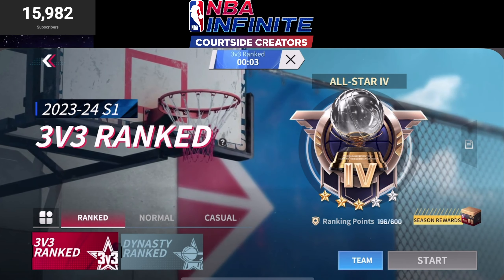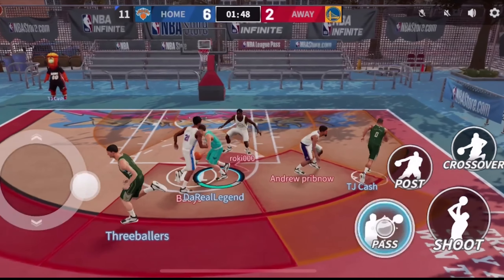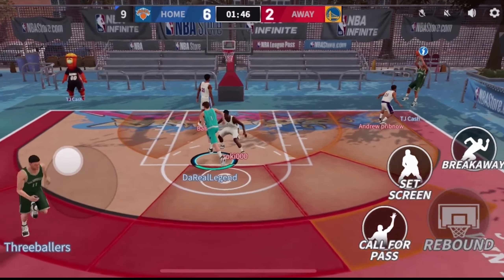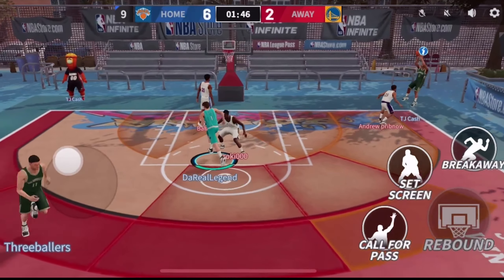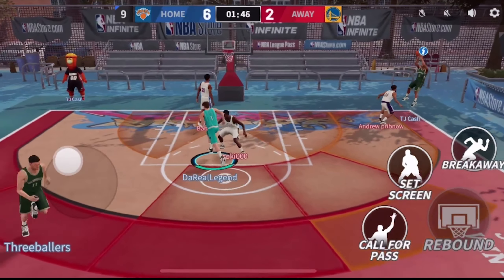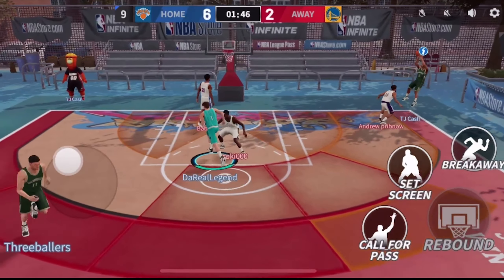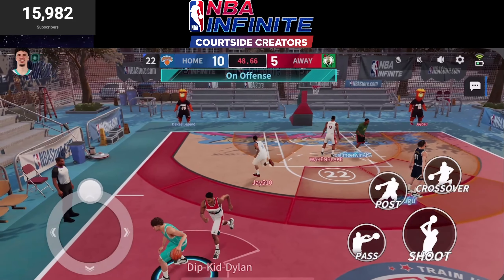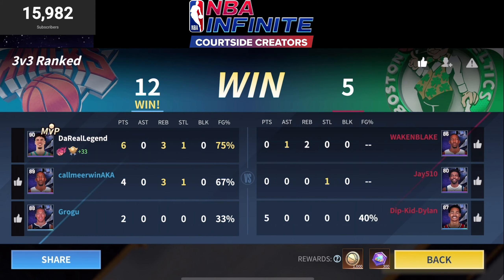Max Lamelo Ball Gameplay ! Road to NBA Infinite Hall of Fame Ep 1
Watch as Lamelo Ball showcases his skills on the court in this NBA Infinite gameplay.

🏀 Welcome to the first episode of our thrilling new series, Road to Hall of Fame, where we aim for the top of the leaderboard in NBA Infinite's 3 v 3 ranked mode. Join us as we kickstart our journey with a maxed-out LaMelo Ball, showcasing his incredible skills on the court.

In this episode, you'll witness LaMelo's unparalleled talents as we navigate through intense matchups and strategize our way up the ranks. From his jaw-dropping dunks to his slick passes, see why LaMelo is a key player on our team.

Will our team make it to the Hall of Fame?